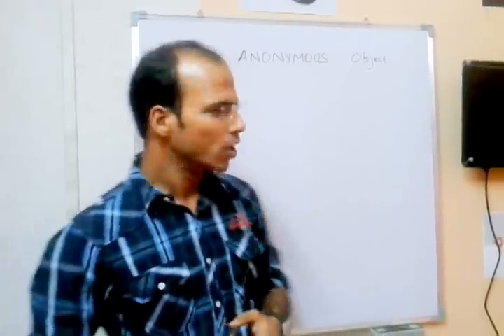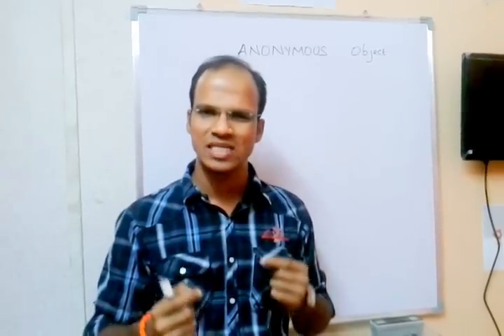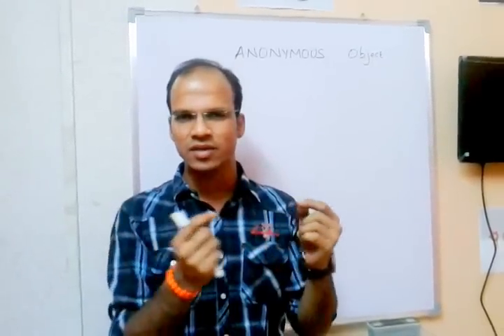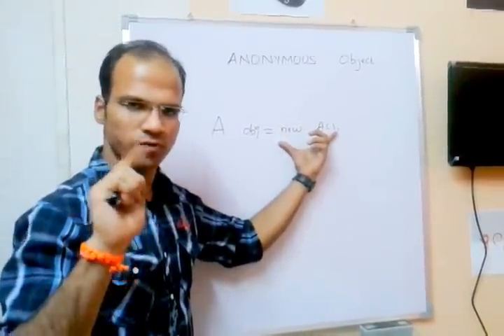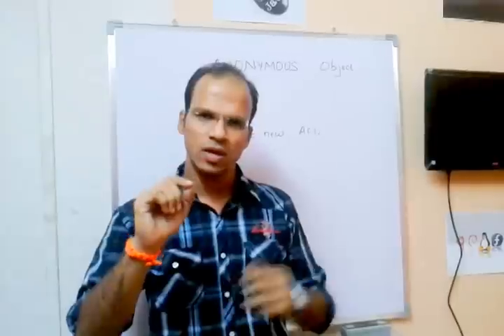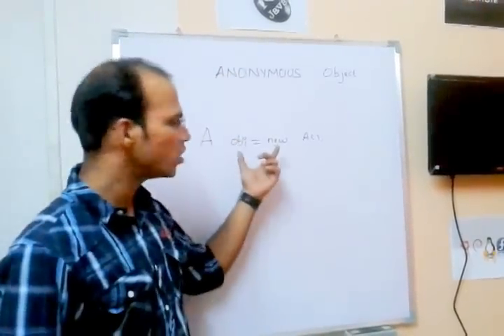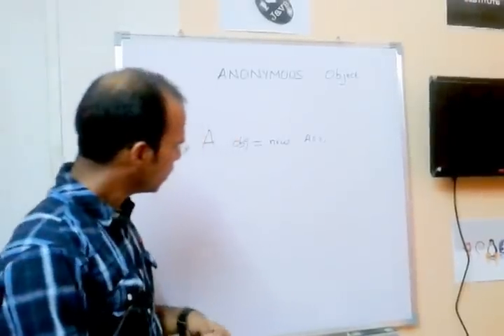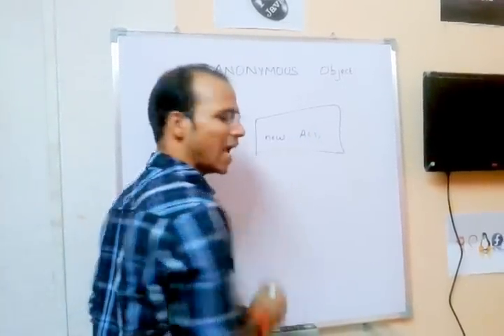Object without Name (Anonymous object) tutorial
Object without Name